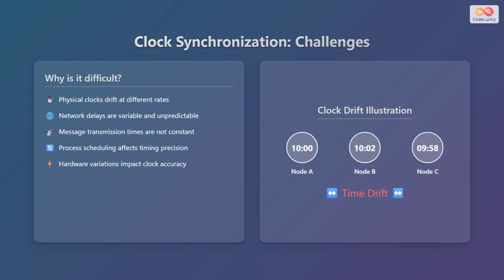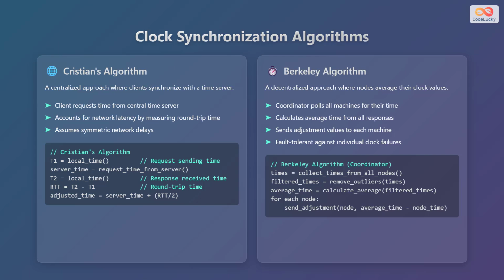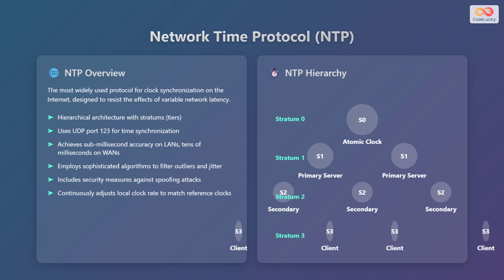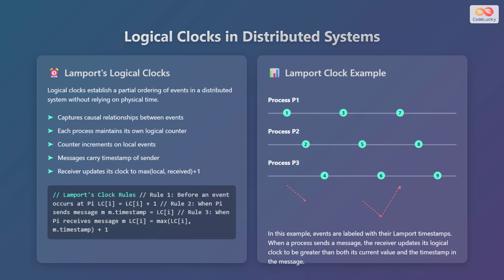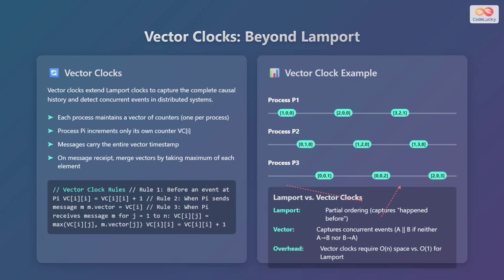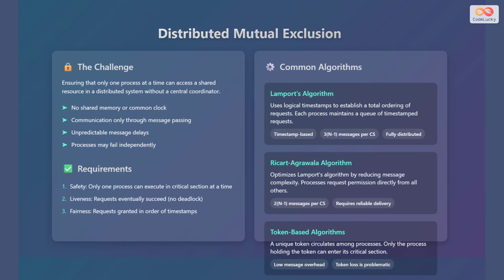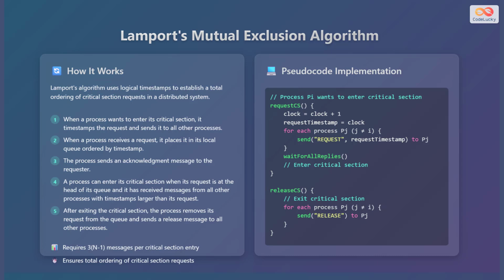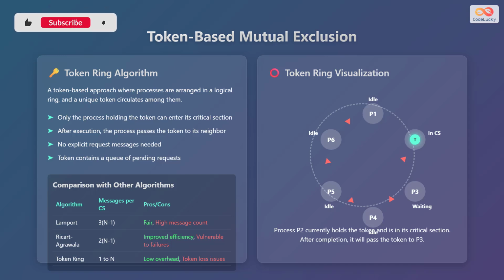Distributed Coordination: Clock Synchronization & Mutual Exclusion Explained!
🚀 Master the essentials of distributed coordination! This video breaks down complex concepts like clock synchronization and mutual exclusion in distributed systems, making them easy to understand for beginners.

⏰ Learn how to tackle the challenges of clock synchronization, including clock drift, network delays, and hardware variations. We explore algorithms like Cristian's Algorithm and the Berkeley Algorithm, and dive into the widely-used Network Time Protocol (NTP).

🔒 Discover the intricacies of distributed mutual exclusion, ensuring only one process accesses shared resources at a time. We cover Lamport's Algorithm and Token-Based approaches, highlighting their strengths and weaknesses.

Whether you're a student, developer, or simply curious about distributed systems, this video provides a solid foundation for understanding these critical concepts. Get ready to level up your knowledge and tackle real-world distributed challenges!

Chapters:
00:00 - Distributed Coordination
00:24 - Clock Synchronization - Challenges
01:14 - Clock Synchronization Algorithms
02:35 - Network Time Protocol (NTP)
03:42 - Logical Clocks
05:15 - Vector Clocks
06:51 - Distributed Mutual Exclusion
08:03 - Lamport's Mutual Exclusion Algorithm
09:42 - Token-Based Mutual Exclusion
10:49 - Outro